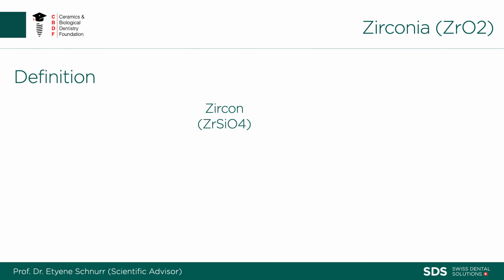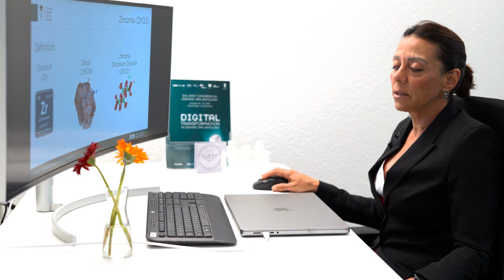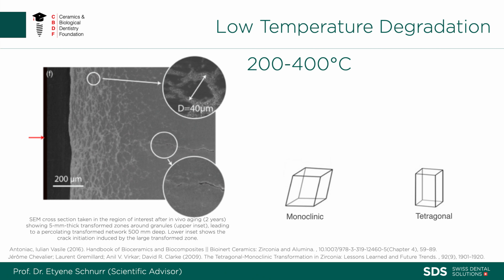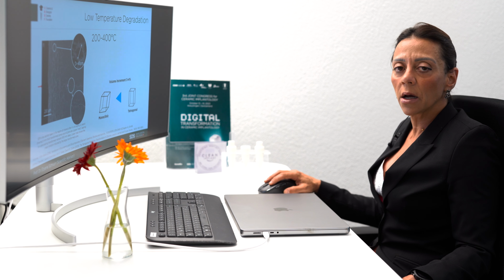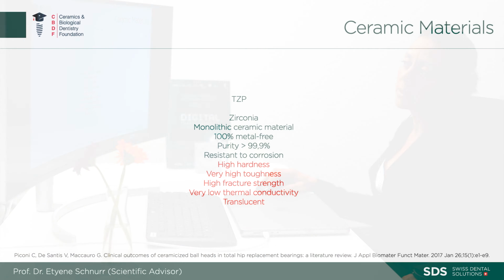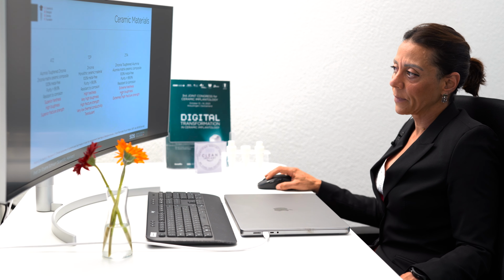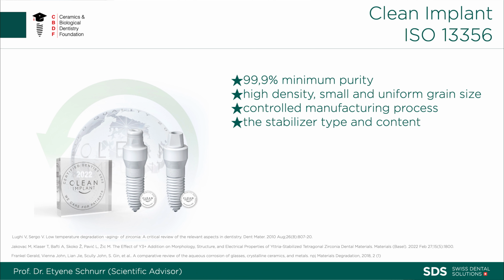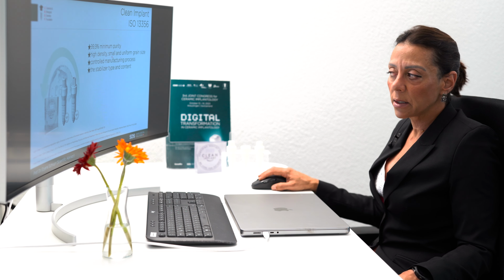Study of the Month - May 2023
Today Prof. Dr. Etyene Schnurr talks about the low temperature degradation of zirconia.

Gegründet vom Keramikpionier und Implantologen Dr. Ulrich Volz bietet SDS Swiss Dental Solutions ein umfassendes Behandlungskonzept für biologisch-medizinische Implantatlösungen mit Keramikimplantaten.

SDS Swiss Dental Solutions ist ein hochinnovatives und schnell wachsendes Unternehmen mit einem hoch motivierten Team rund um das Thema dentale Keramikimplantate. Wir sind Experten in der Herstellung von Keramikimplantaten, der Versorgung unserer Patienten in der SWISS BIOHEALTH CLINIC mit Implantatlösungen aus dem Hochleistungswerkstoff Zikonoxid sowie der Schulung von Zahnärzten und zahnmedizinischen Fachangestellten in Sachen Keramikimplantate und biologische Zahnheilkunde. Durch unsere langjährige Expertise als Keramikimplantathersteller und überragende Behandlungserfolge mit Fokus auf Ästhetik, Gesundheit und Langlebigkeit in der SWISS BIOHEALTH CLINIC, sind wir der Innovationsführer, wenn es um immunologisch neutrale Implantatversorgung geht.

SDS Swiss Dental Solutions bietet ein breites Spektrum von Zirkonoxid-Implantaten an, deren Designs speziell auf das SWISS BIOHEALTH CONCEPT abgestimmt sind. In vielen Fällen ist eine Sofortimplantation mit anschließender Sofortversorgung möglich. Unsere Keramikimplantate sind im Hinblick auf die Prinzipien der biologischen Zahnmedizin optimiert. Das metallfreie Zahnimplantat ist die ästhetische Lösung für Gesundheit, die im Mund beginnt.

Dieser YouTube Kanal ist ausschließlich dazu bestimmt, Patienten, Mitarbeiter und Freunde von SWISS BIOHEALTH sowie Kunden, Interessenten, Mitarbeiter und Freunde von SDS Swiss Dental Solutios zu informieren und auszubilden. Die Aussagen der Referenten spielen deren subjektive Meinung wieder wofür weder SWISS BIOHEALTH noch SDS Swiss Dental Solutions eine Verantwortung übernehmen kann. Es wird auch keine Haftung übernommen für medizinische Hinweise und Therapieempfehlungen jeglicher Art. Bevor sie eine Therapie beginnen, konsultieren sie Ihren persönlichen Arzt und Apotheker!